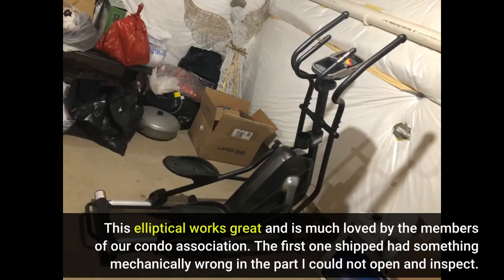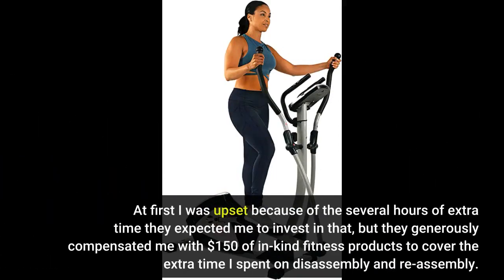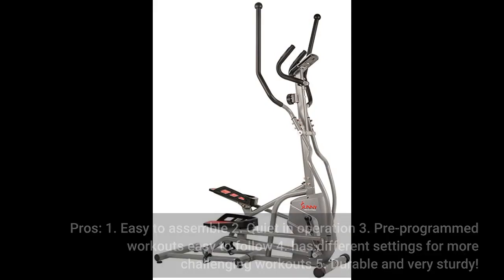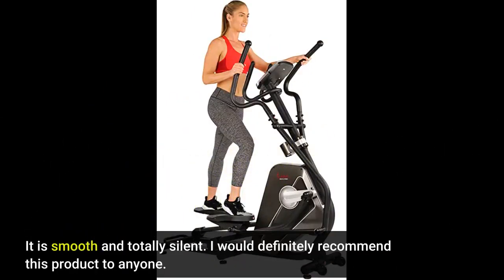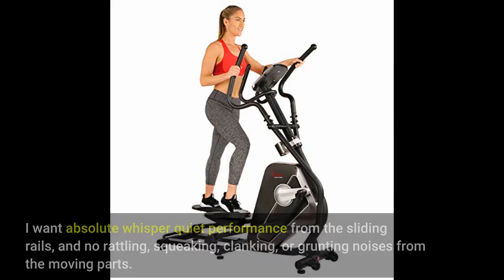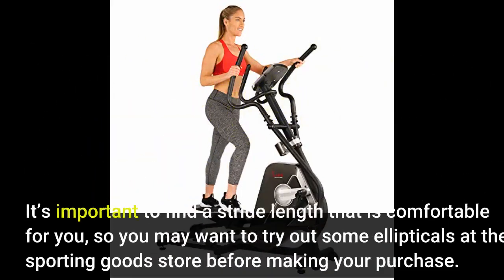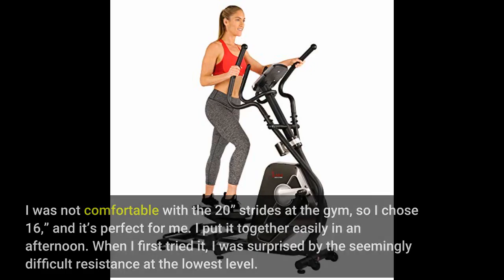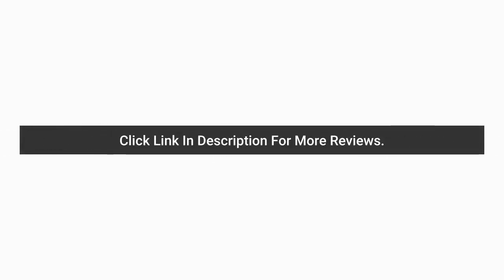Sunny Health & Fitness Magnetic Elliptical Trainer Machine w/Device Holder, LCD Monitor